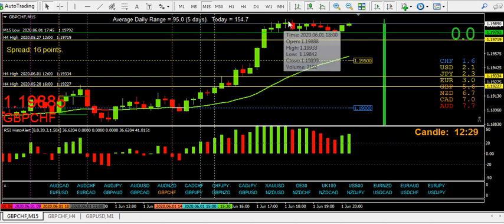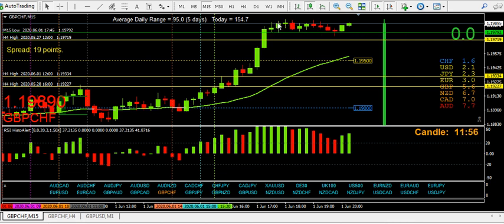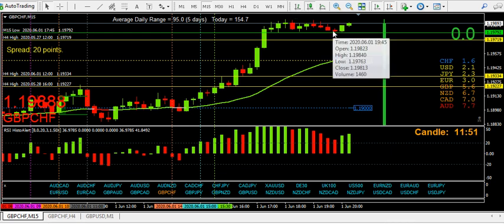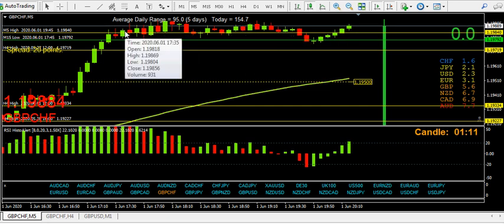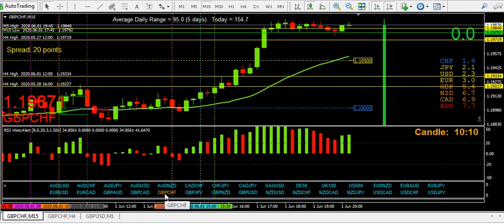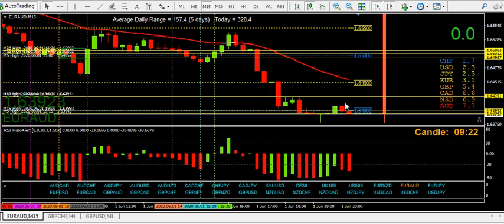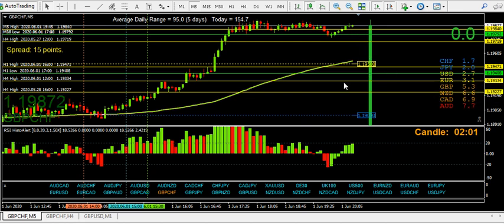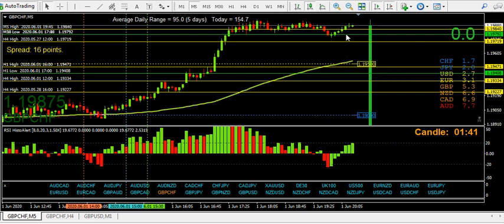musings about a possible reversal on gbpchf